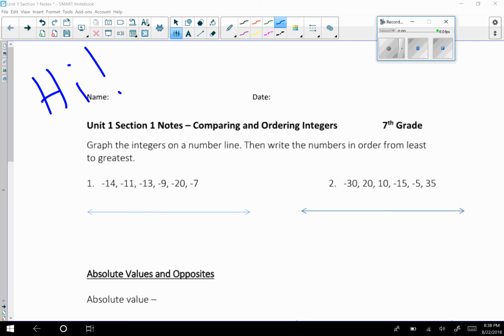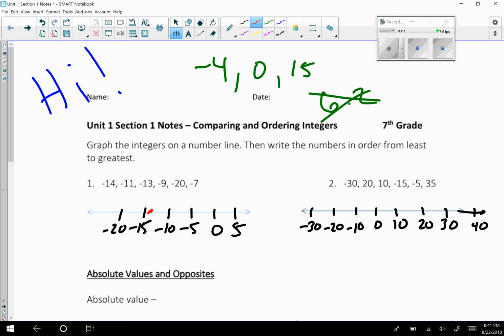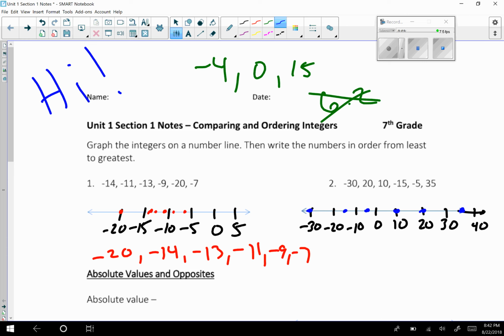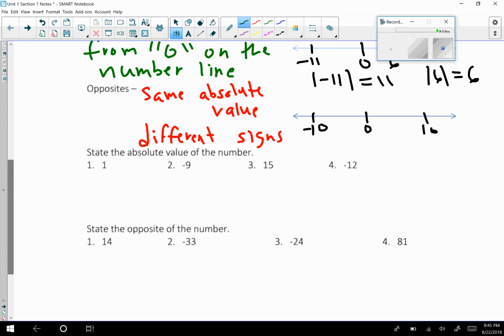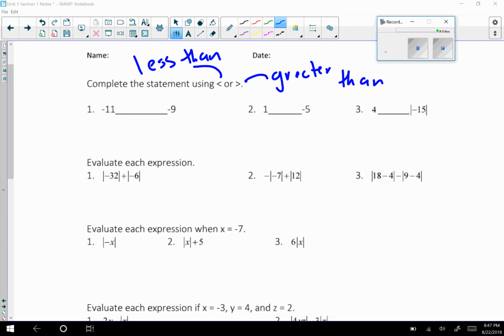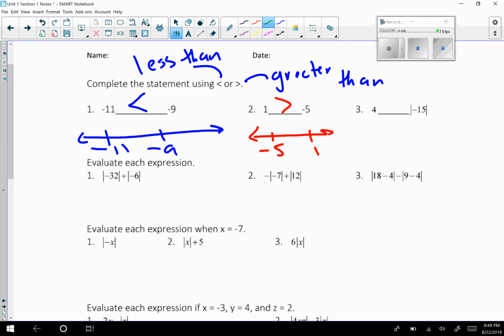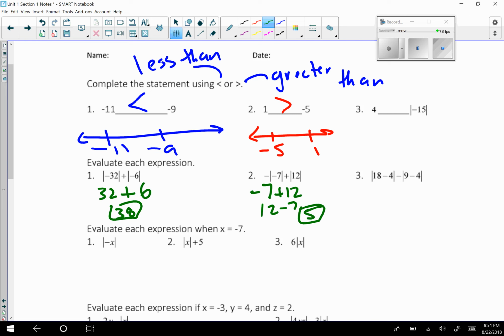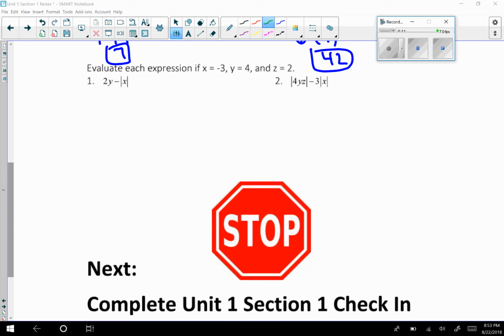Unit 1 Section 1 Video